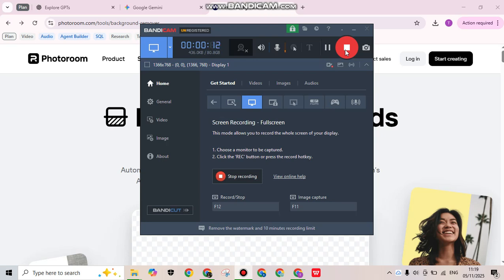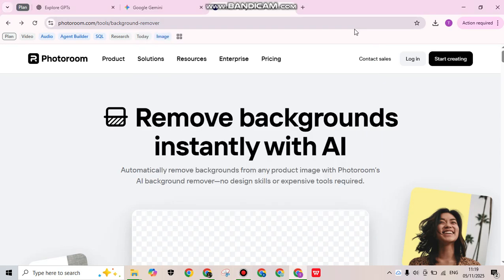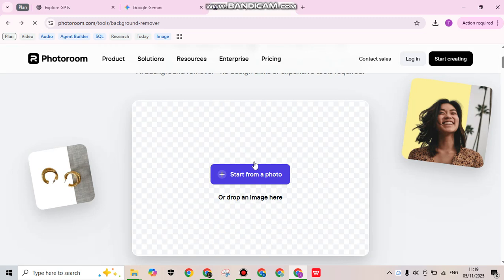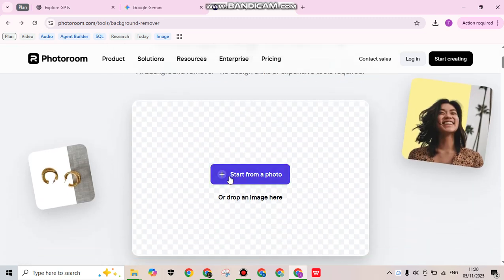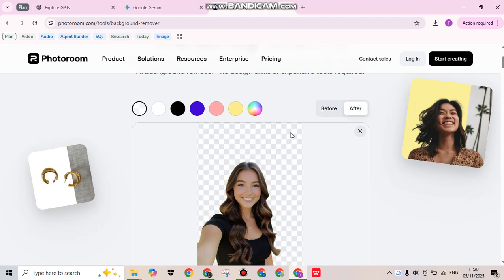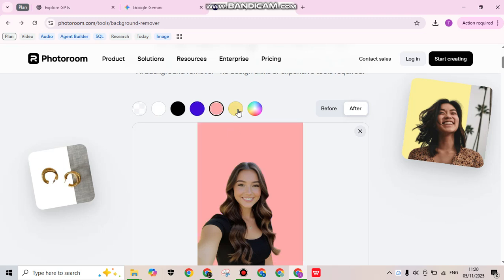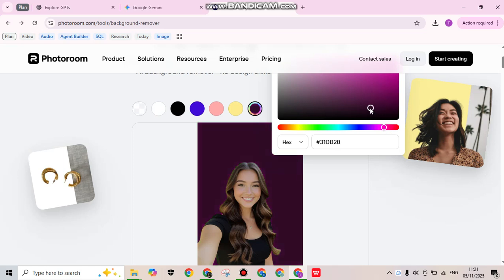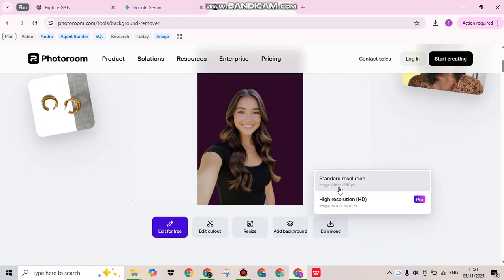How to Remove Background from Image Free | Photoroom Background Remover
Learn how to use Photoroom to remove image backgrounds instantly and for free. This tutorial guides you through uploading a photo, using the AI-powered background removal tool, changing background colors, adding custom background images, and downloading your edited pictures in standard or high resolution.

0:00 Remove Image Backgrounds Free
0:34 Photoroom Background Remover Tool
1:11 Upload Photo and AI Removal Process
1:45 Change Background Colors and Images
2:30 Download Edited Pictures and Resolution Options